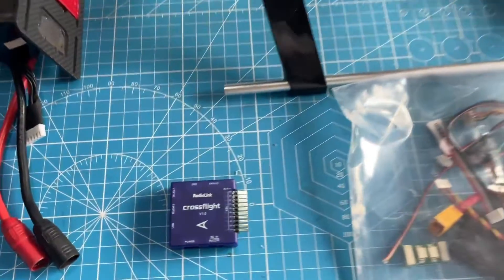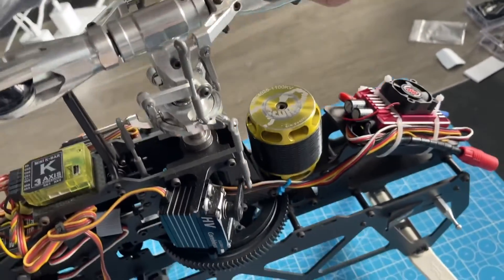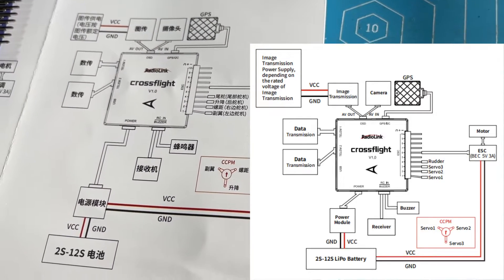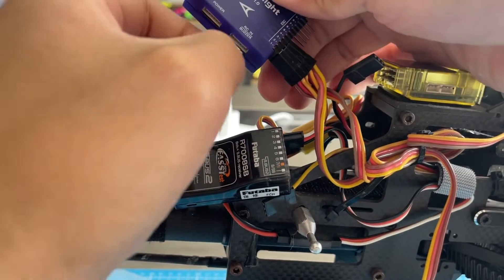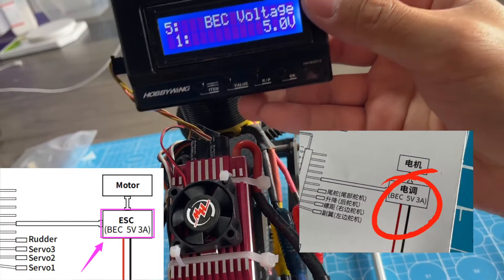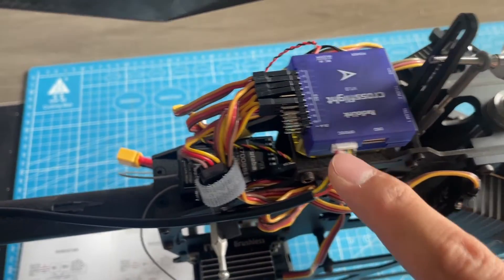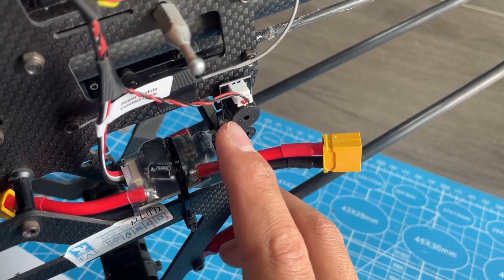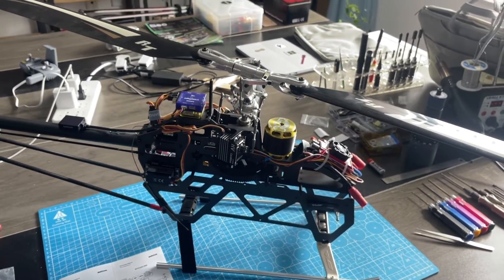Set crossflight/Mini Pix/PIXHAWK on Helicopter / Episode 1 Installation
How to set up crossflight/Mini Pix/PIXHAWK on helicopter? Take crossflight as an example.
Crossflight can be used to control different kinds of models, such as helicopter, multirotor, and so on.
It has many sensors and connectors.
This is GPS TS100.
This helicopter uses a gyro now. The servos are connected to the gyro like this. Here is receiver.
Then we need to replace the gyro into flight controller. I’ll show the connection.
You can check the connection diagram from the quick start guide that comes with crossflight.
We can see where the servos are.
Connect the servos to flight controller one by one by following the diagram. This is what it looks like after the connection.
Crossflight comes with a cable to connect to the receiver. Connect one end of the cable to RC IN port, one end to SBUS channel of the receiver, and the other end to the buzzer. This is what it looks like after the connection.
Remember to set the BEC voltage to 5V, because crossflight supports 5V input. These servos also support 5V. After the setup, connect the ESC to crossflight, channel 6.
GPS is already mounted. But the arrow direction of GPS is opposite to crossflight, we’ll introduce how to set it in the next episode.
Here are power module and buzzer. The power module and ESC are powered separately, and the power module is installed at the back of the helicopter.
For the current power supply: connect a small battery to power module to supply power to crossflight. ESC is at the front. Connect a big battery to it to provide the main power.
That’s all for today. In the next episode, we’ll introduce the setup.